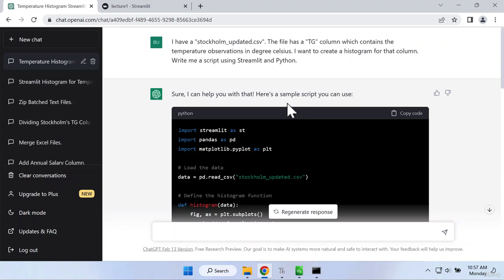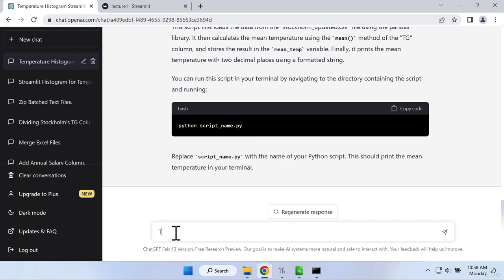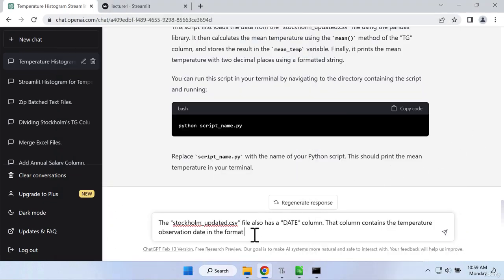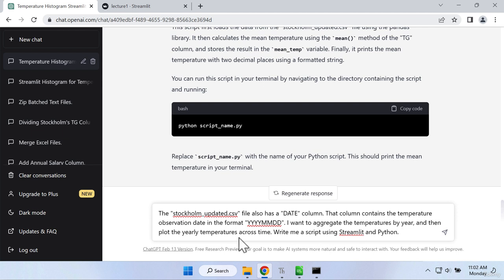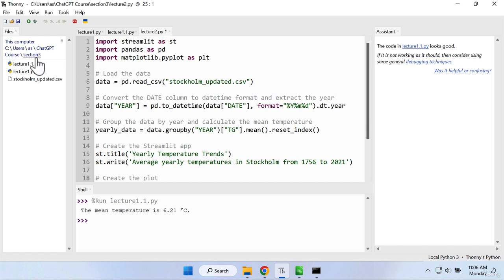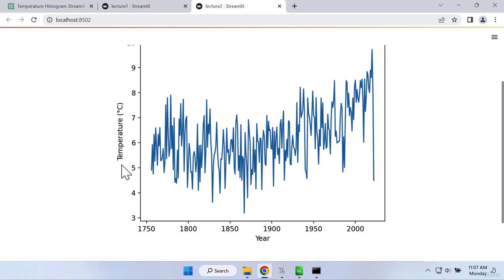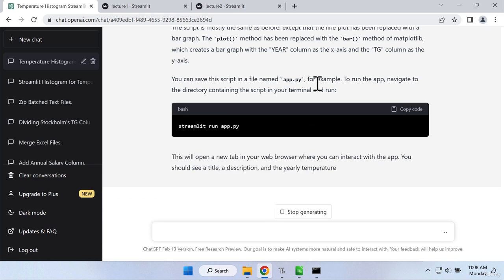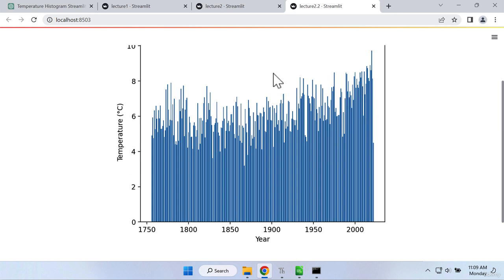16 Aggregate and Plot Timeseries Data with ChatGPT